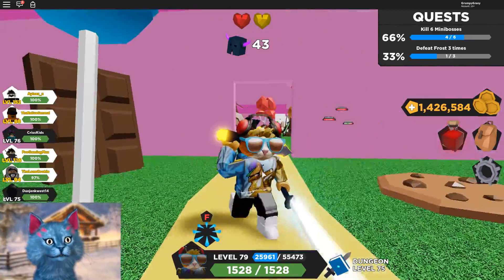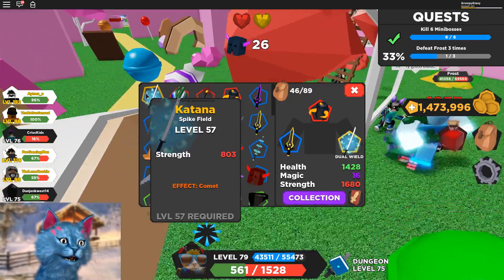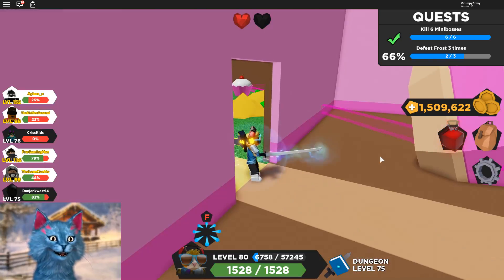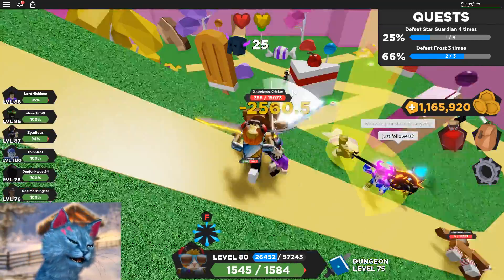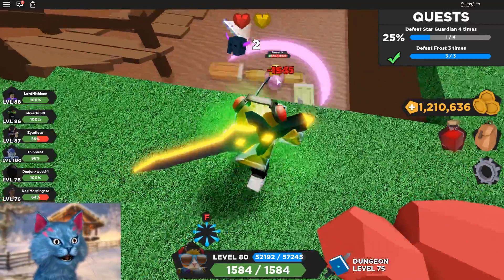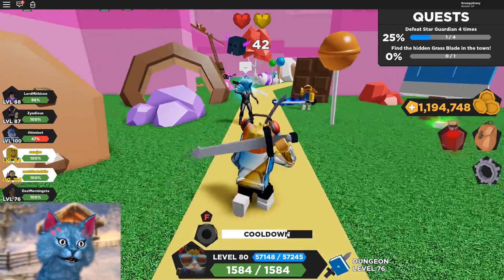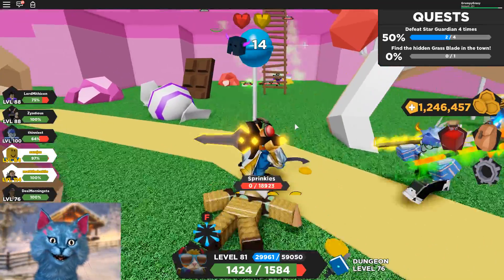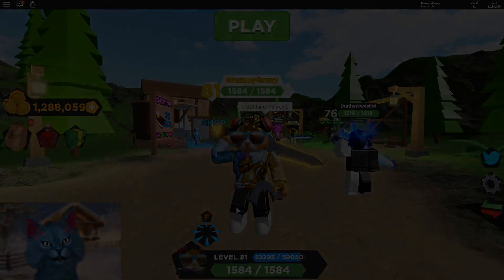I Defeated The Dragon Boss On *New* Candy Land Dungeon In Roblox Treasure Quest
⭐Use my Star Code: Gravy

Gravycatman